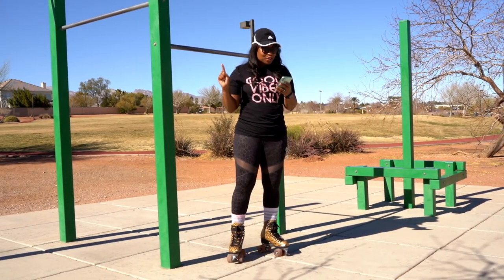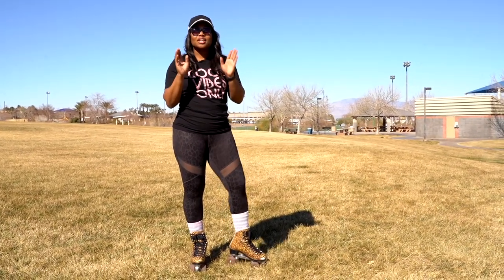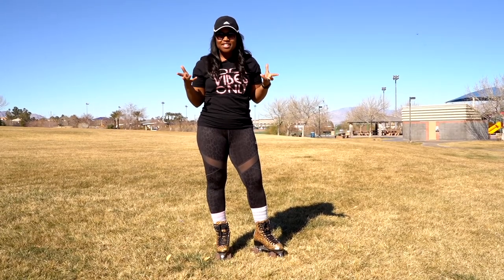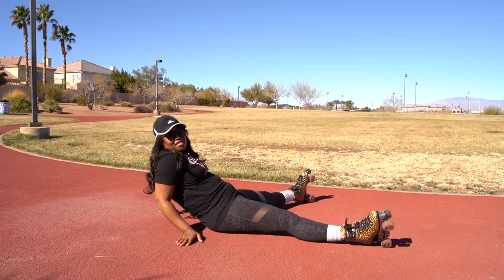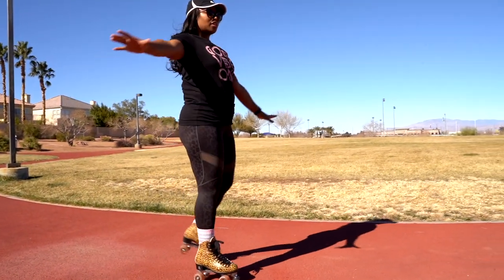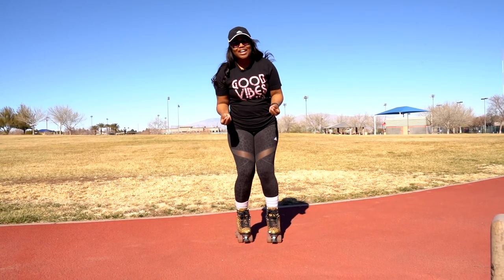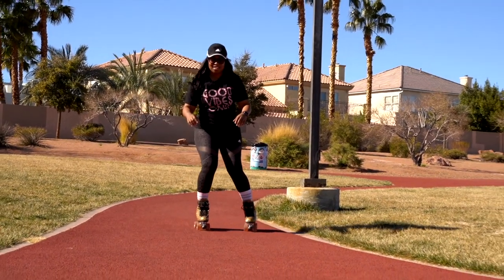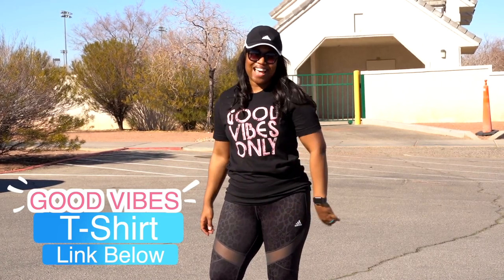GET RID OF YOUR FEAR OF FALLING ON ROLLERSKATES! | ROLLERSKATING FOR BEGINNERS 😱😅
Hey ya'll! I am back with another rollerskating tutorial!
I love your comments, questions, and requests so keep them coming so that your question or request may get featured on my channel! If you have a fear falling, this tutorial is for you!

(I am an Amazon Influencer and I earn money from my storefront. Thank you for shopping!)
How I Keep My Skin Healthy
CODE: MISSTIFFYT
Contribute to my channel:
I love to review all things hair, beauty, fitness, and lifestyle related!